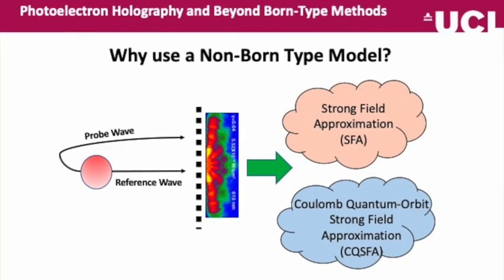Abbie Bray: Photoelectron Holography & Beyond Born-Type Methods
Photoelectron Holography & Beyond Born-Type Methods. Non Born-Type = no field-dressed Born Expansion. Laser & Coulomb Pot on equal footing 👩‍💻
The publication associated to the presentation is A C Bray, A S Maxwell, Y Kissin, M Ruberti, M F Ciappina, V Averbukh and C Figueira De Morisson Faria, J. Phys. B: At. Mol. Opt. Phys. 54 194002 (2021).

Trolls will always comment on a women (& minorities) appearances no matter what they are doing, whether it’s politics, science or a selfie. Focus on the science!